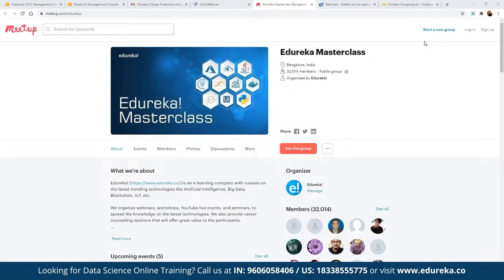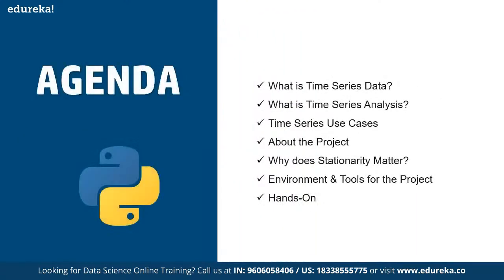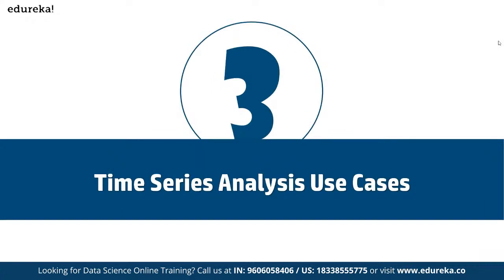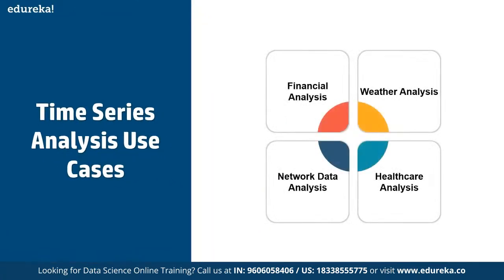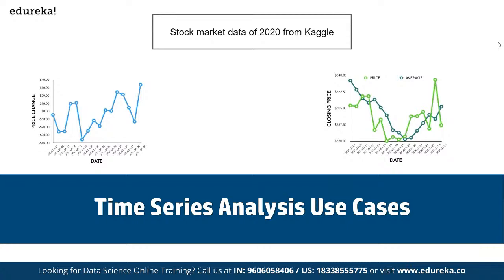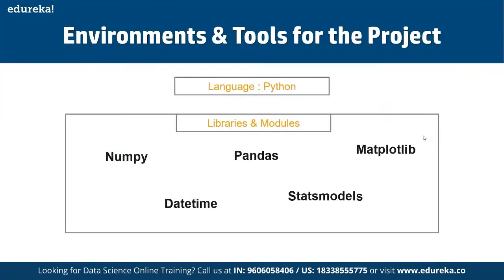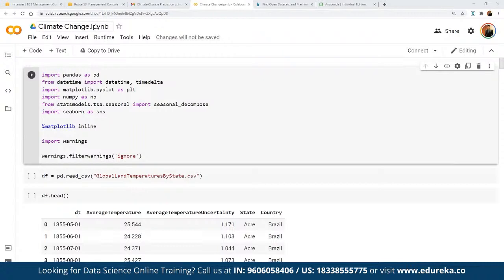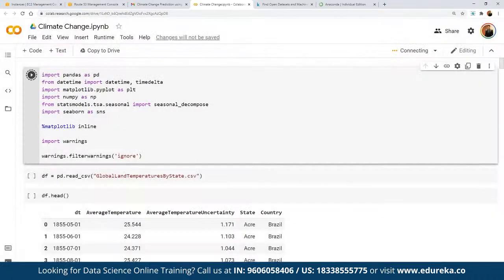Climate Change Prediction using Time Series | Machine Learning Training | Edureka | ML/DS Rewind - 1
This Edureka video on "Climate Change Prediction using Time Series ” will provide you with a comprehensive and detailed understanding of what is time series analysis and how to apply it to time series data to understand trends and patterns in the dataset.

Edureka's Python And Data Science Courses

About the Master's Program

This program follows a set structure with 6 core courses and 8 electives spread across 26 weeks. It makes you an expert in key technologies related to Data Science. At the end of each core course, you will be working on a real-time project to gain hands-on expertise. By the end of the program, you will be ready for seasoned Data Science job roles.

Why should I enroll for Masters Program?

Data Scientist Masters Program has been curated after thorough research and recommendations from industry experts. It will help you master concepts of Data Management, Statistics, Machine Learning and Big Data together with hands-on experience of tools & systems used by Data Scientists including Data Visualisation using Tableau. Edureka will be by your side throughout the learning journey - We’re Ridiculously Committed.

What are the prerequisites for enrollment?

There are no prerequisites for enrollment to the Masters Program. Whether you are an experienced professional working in the IT industry, or an aspirant planning to enter the world of Data Scientist, Masters Program is designed and developed to accommodate various professional backgrounds.

How long will it take me to be a Certified Data  Science professional?

The recommended duration to complete this program is 34 weeks, however, it is up to the individual to complete this program as per their own pace